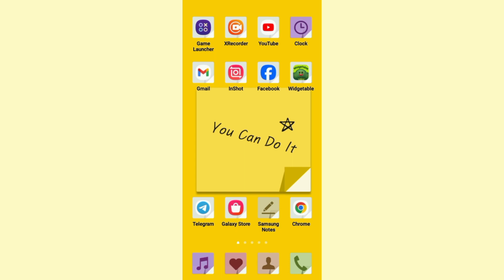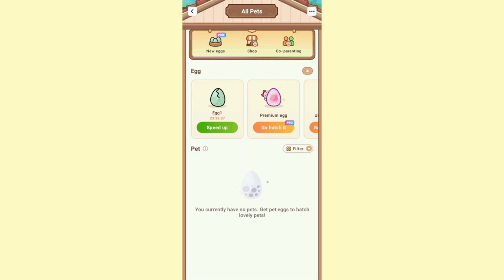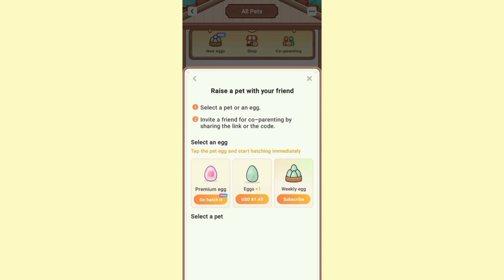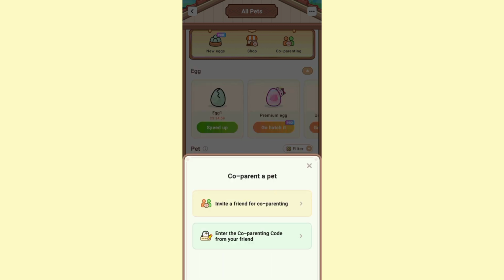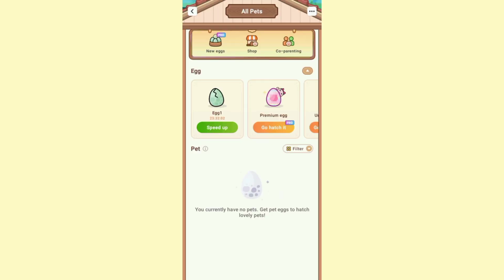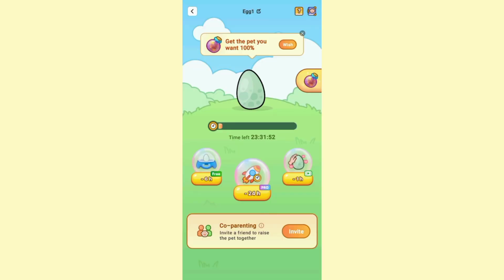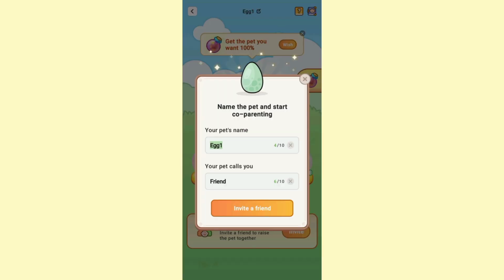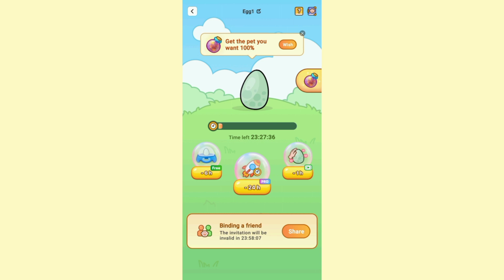How to Share a Pet on Widgetable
Learn How to Share a Pet on Widgetable. It is really easy to do, learn to do it in just a few minutes by following this super helpful tutorial.